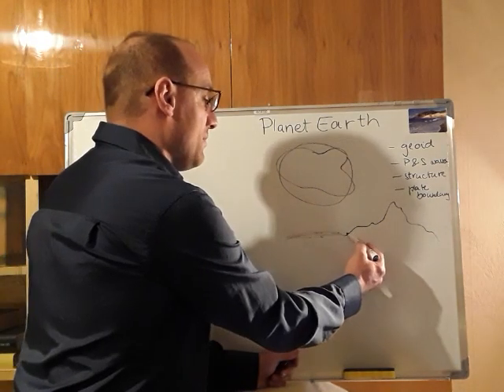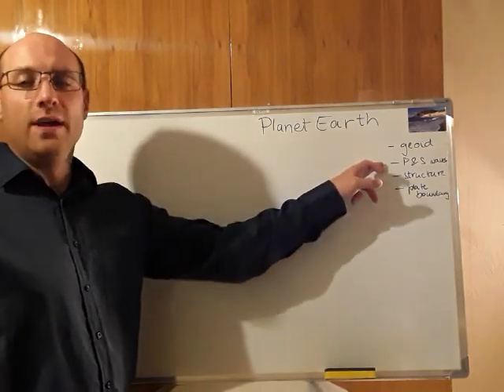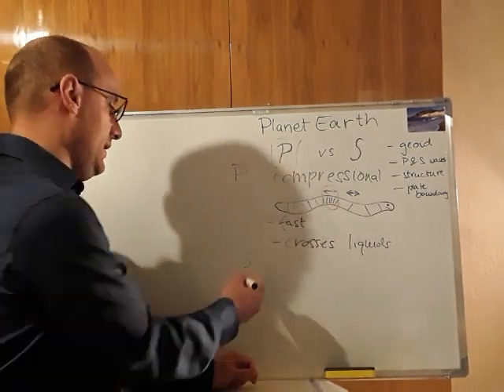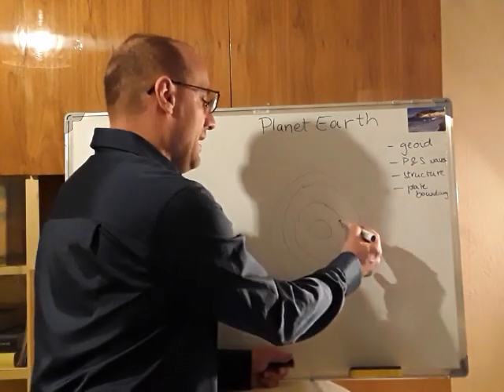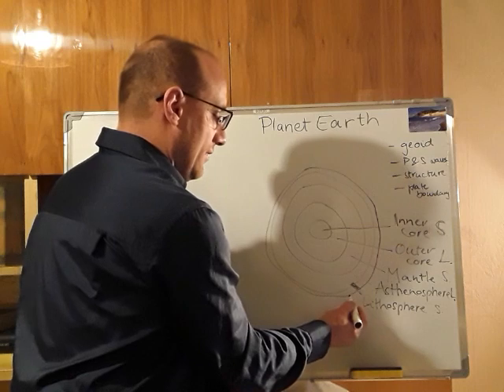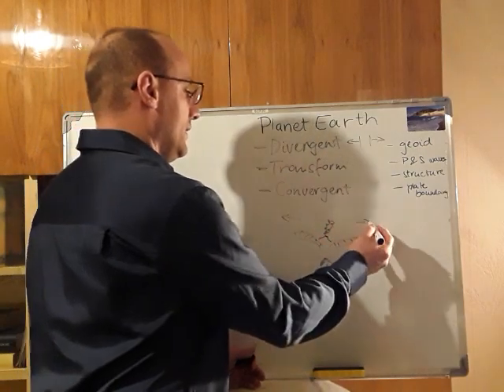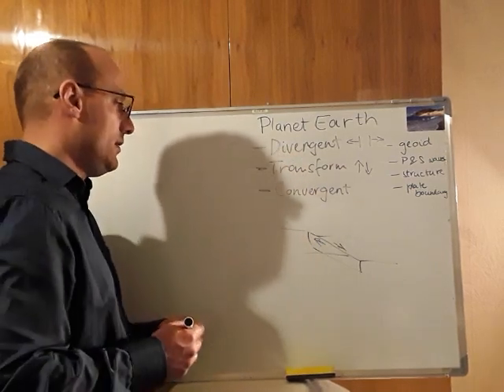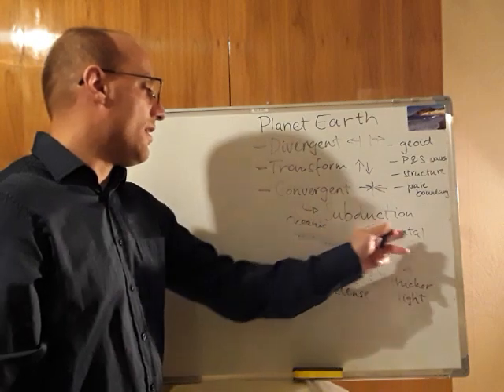2021. október 21.